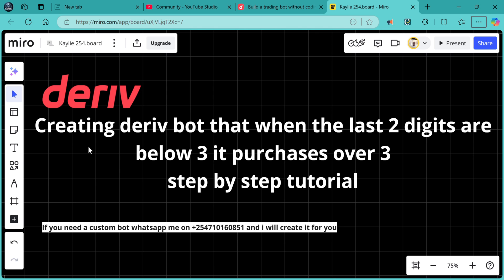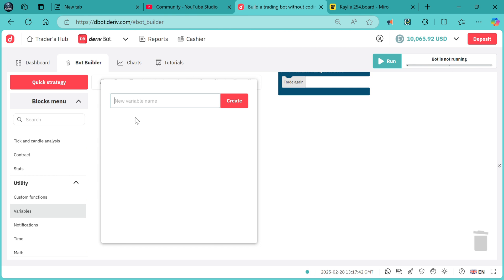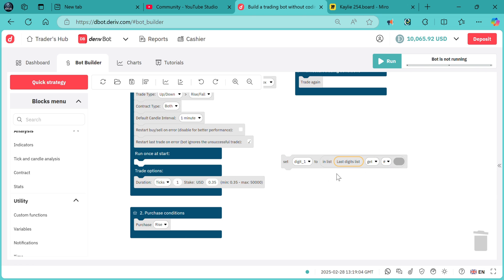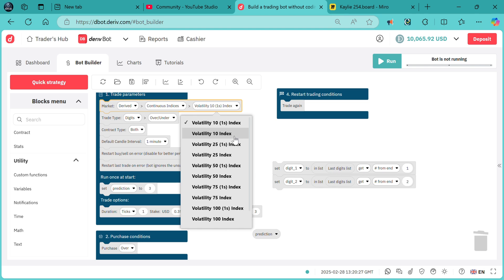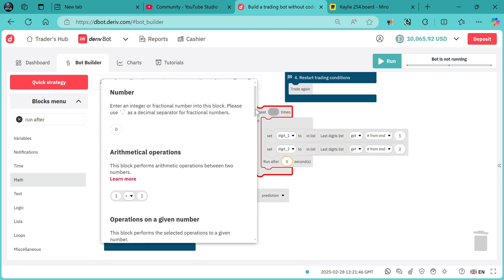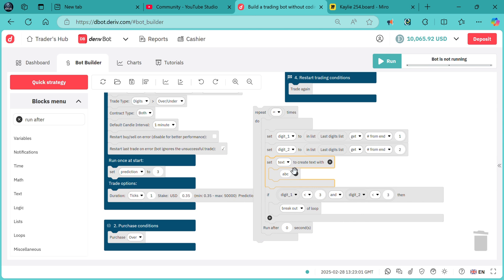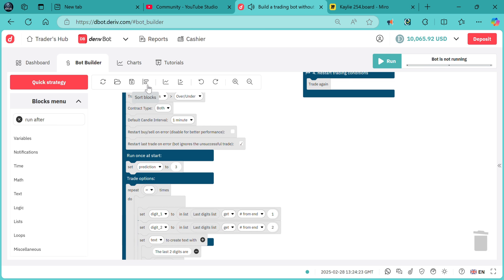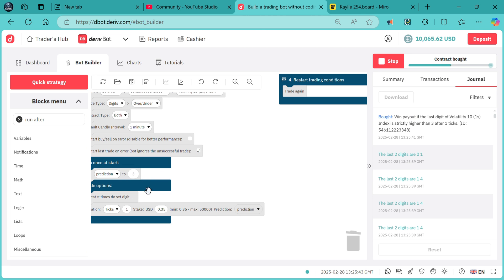Creating deriv bot the purchases over 3 when the last 2 digits are under 3 | Step by Step guide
Want to learn how to create a Deriv bot for precise trading? This step-by-step tutorial will show you how to set up a bot that purchases over 3 when the last two digits are below 3. Perfect for both beginners and seasoned traders looking to automate strategies! Need a personalized bot?